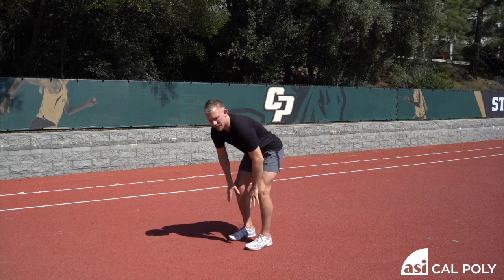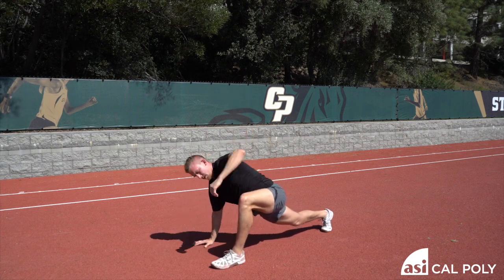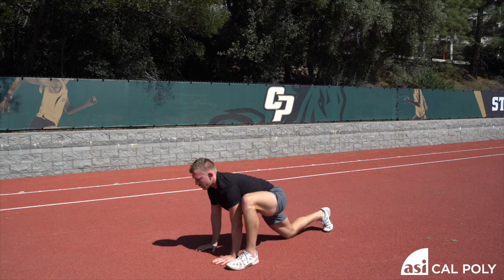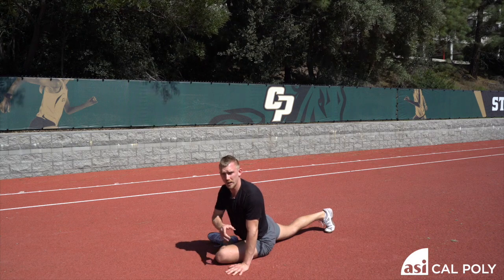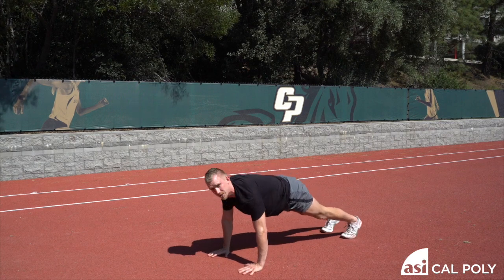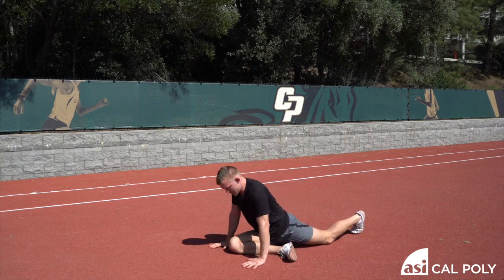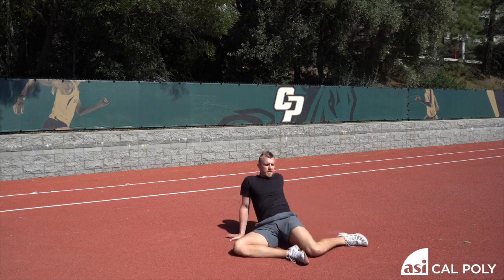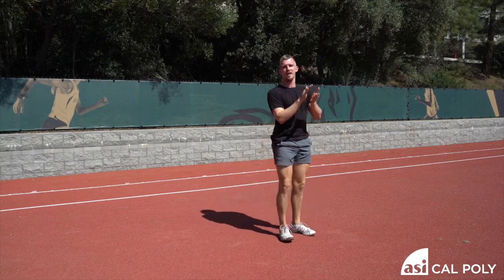Virtual Fitness - Personal Training - Hip Flow Exercise w/Mike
Personal Trainer Mike is here to guide you through a Hip Flow exercise. These moves are extremely beneficial right now since we've all been sitting more than usual!